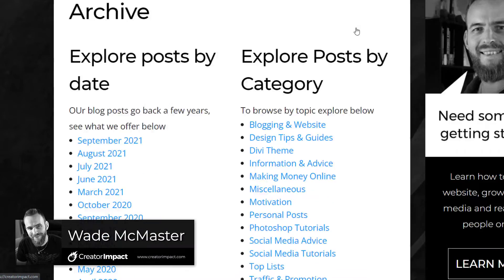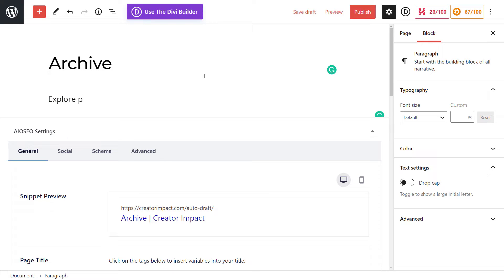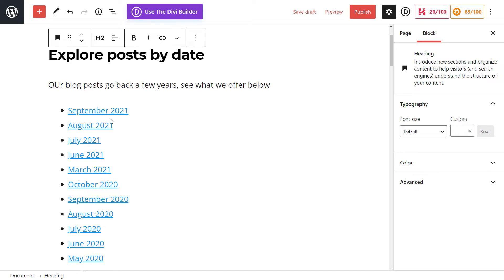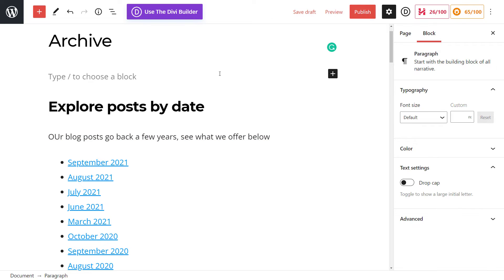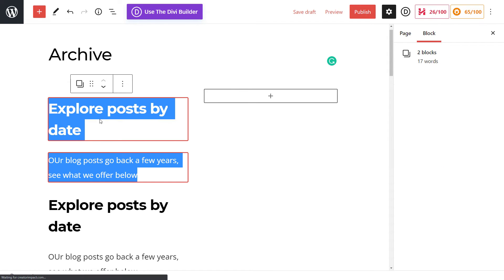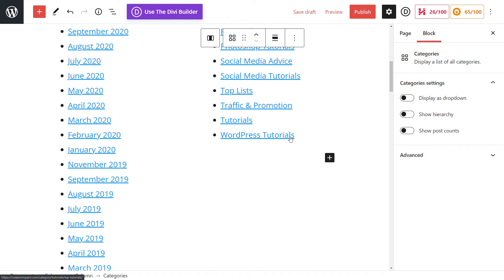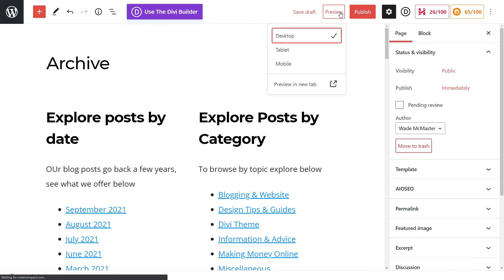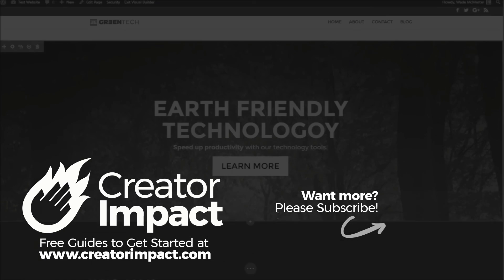How to create a WordPress Archive Page (Completely Custom Post Archive Page)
Learn how to create a WordPress Archive Page using the block editor.  It's quite easy to do with a few clicks and you can have a completely custom post archive page in a few minutes.

--- ⚒ // TOOLS // ⚒ ---

 🔗BEGINNER COURSE
Build a website, set up your presence online and start earning money:

// CREATOR IMPACT

I show you how to create an archive by date, category, and product category for WooCommerce stores. It's a simple, step-by-step WordPress tutorial for beginners that is incredibly easy to follow.

While this doesn't show how to show all blog posts on one page in a list, the simple categorization or date split makes it easy for people to explore your blog in chunks and digest old content very easily.